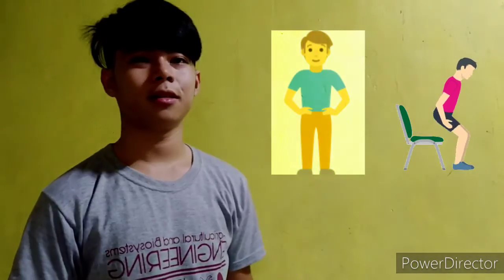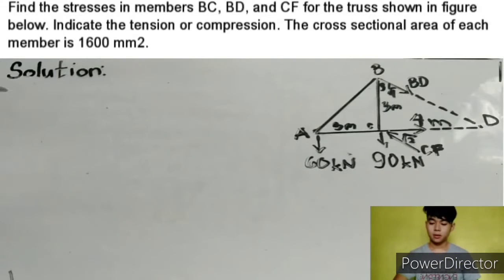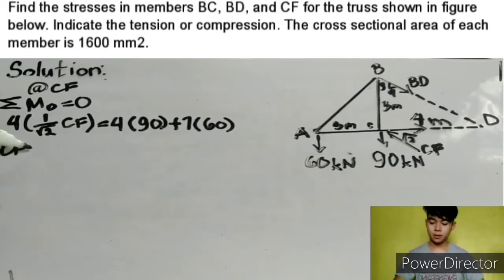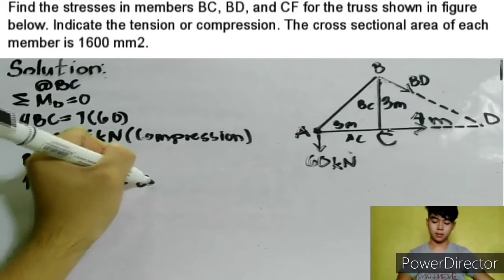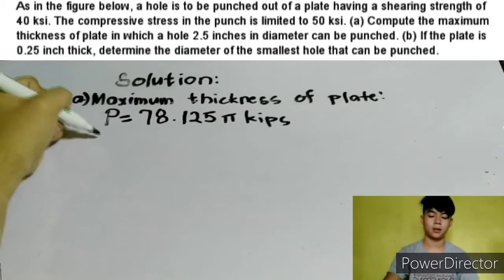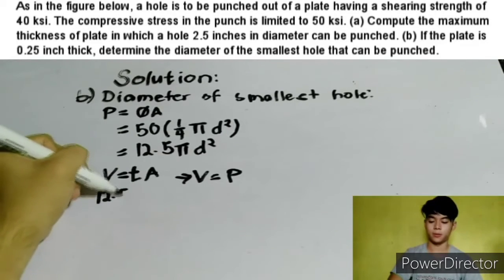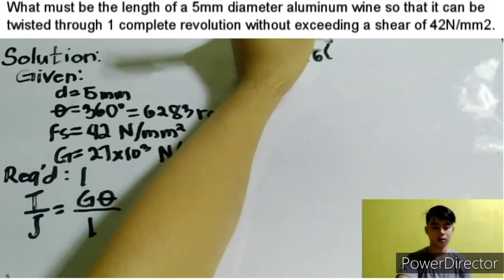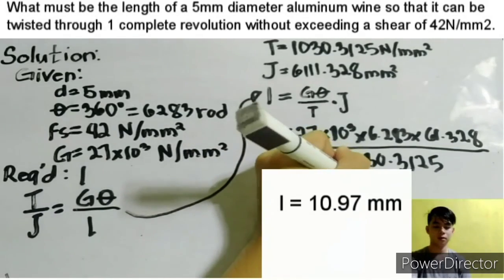Properties of AB Materials by Christoper Cariazo